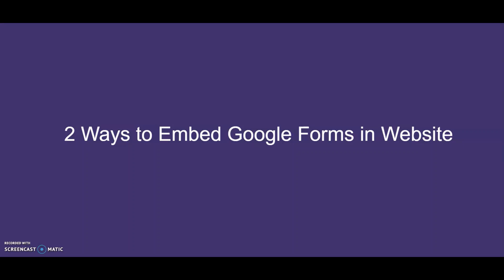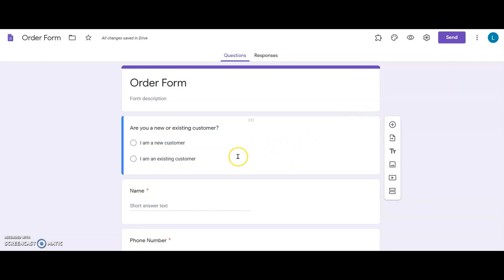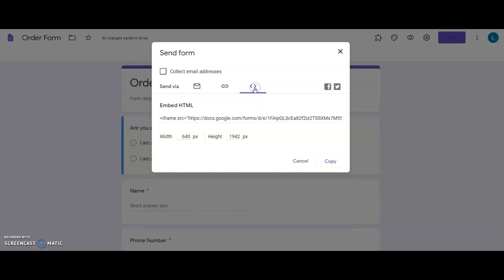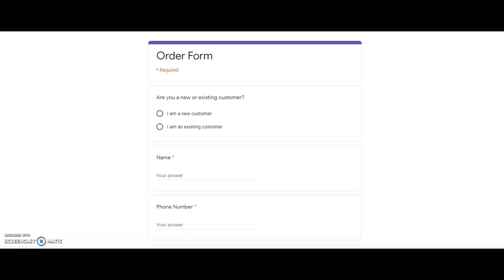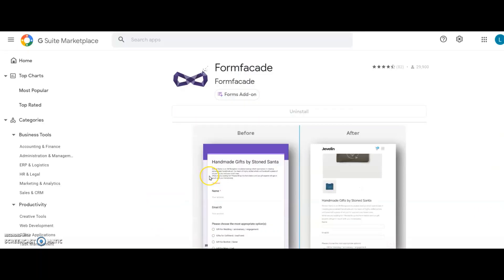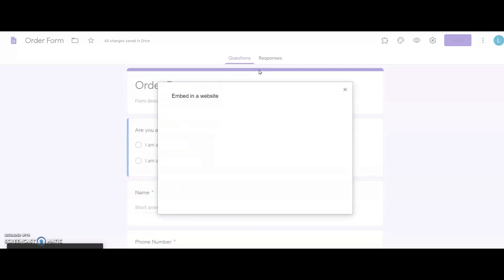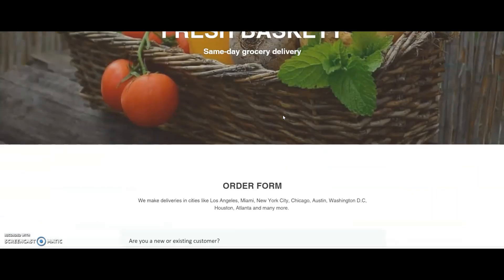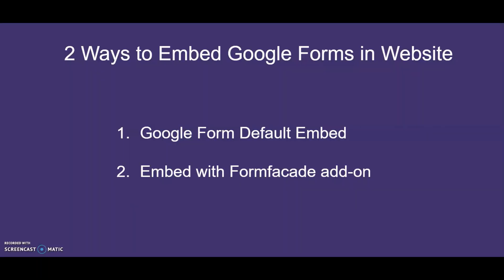Embed Google Forms in your website | without iframe | without Google branding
Have you wondered how comfortable your users feel while giving out their responses in a form hosted in your domain vs a loosely-shared form that is hosted in Google domain? There is more good news if you like to fully reinforce your brand in your form.  Discover a better way to embed your form in your website, without iframe, without Google branding.

Timestamp
00:00 Introduction
00:10 Two ways to embed Google Forms in your website
00:42 Default embed option in Google Forms
01:40 Formfacade embed option with Google Forms
02:50 Conclusion

Why embed a Google Form?
It is quicker to send a link to your Google Form in a chat or you want to embed/link it part of your email text.  There are 2 ways you can embed:
1. With Google Form's default embed option
This method of embedding is particularly useful, for instant and quicker sharing of the link. It may also mean that you don't mind sharing a form that is hosted and branded with Google.

2. Use Formfacade add-on to embed your Google Form without iframe, without Google branding
With Formfacade add-on, you can "truly" embed your Google Form within and make it look like your website. Similar to the Embed HTML option, Formfacade will give you an embed code, which will allow you to render your form without iframe and without Google Form branding.

Here is a detailed article on how to embed your Google Form without iframe, without Google branding